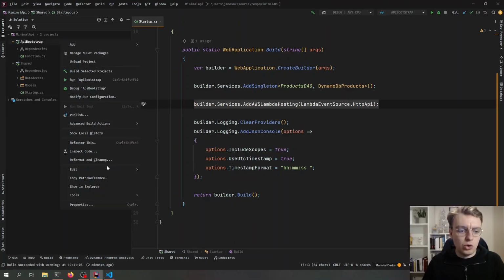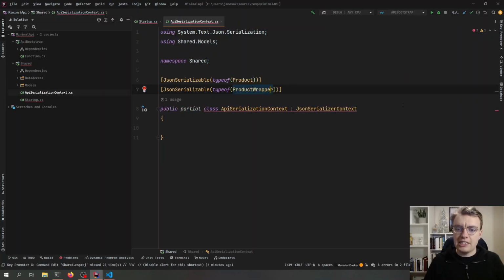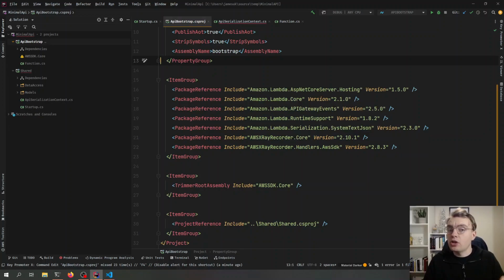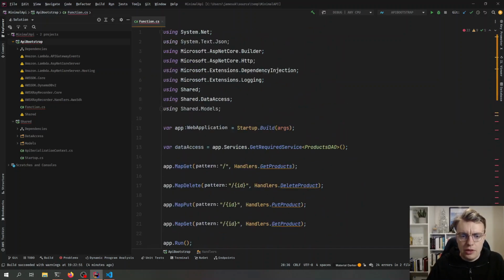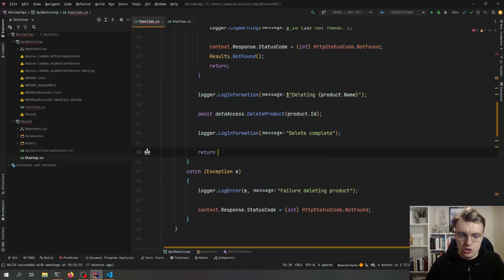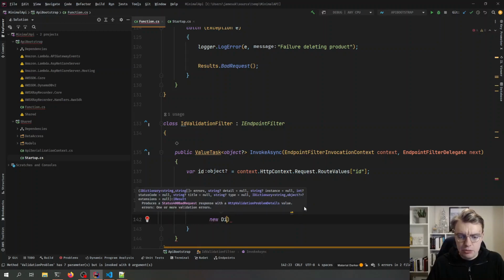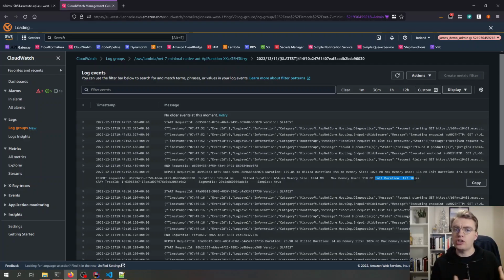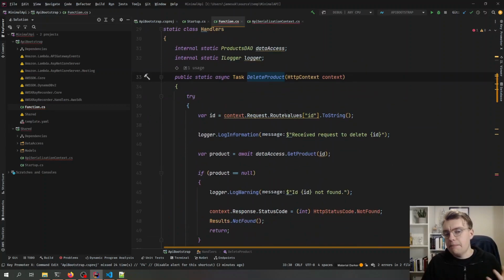.NET 7 Minimal API with native AOT on AWS Lambda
In this video you will learn how you can use minimal API's with .NET 7 on AWS Lambda using native Ahead of Time Compilation with the AWS Serverless Application Model.

AWS Lambda will not support .NET 7 as a managed runtime as it is not an long term support release. However, with NativeAOT compilation going GA this opens up the possibility of running .NET applications on Lambda using a custom runtime.

An important caveat, Microsoft is not officially supporting ASP.NET with native AOT on .NET 7. It is completely functional in this example, but there may be some scenarios in which ASP.NET will not work.

00:00 - Introduction
00:35 - IMPORTANT caveats
01:15 - Starting Project
02:00 - .csproj updates
03:20 - Source Generated Serialization
05:15 - Source Generated Serializers with ASP.NET
06:30 - Managing trimming
08:25 - API Code Updates
14:30 - Validation Endpoint Middleware
17:20 - SAM Template
18:35 - Performance
20:15 - Recap

AWS SAM